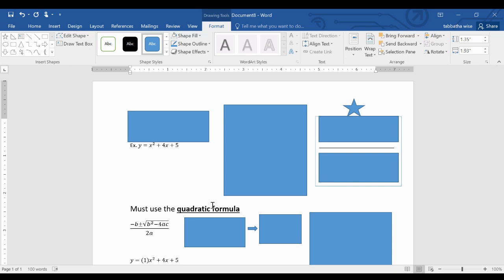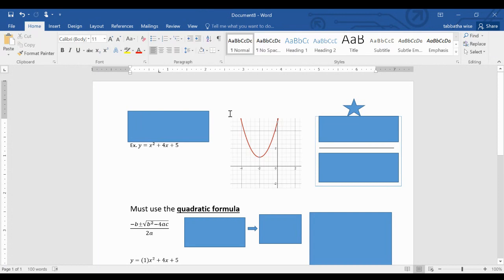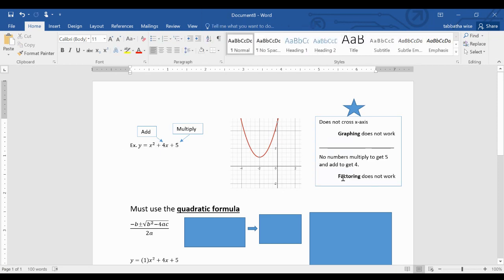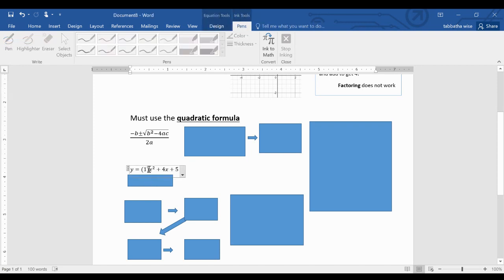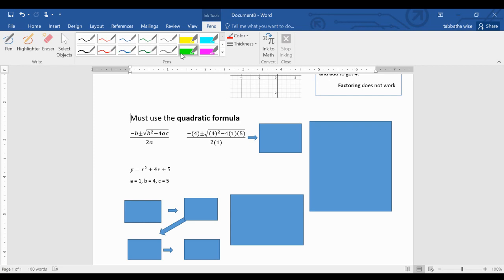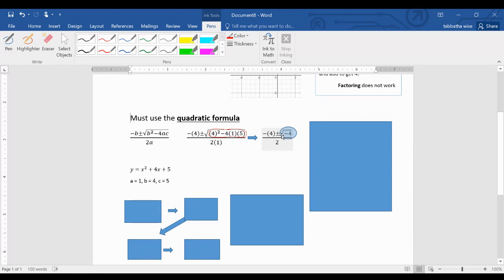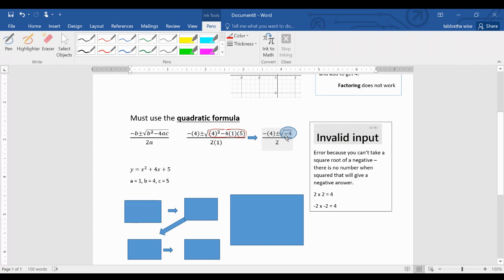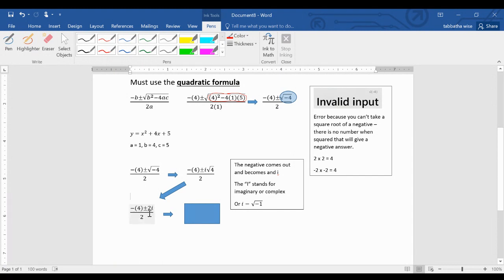#11 Quadratic Formula part 2